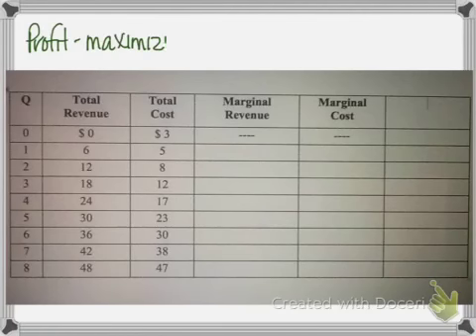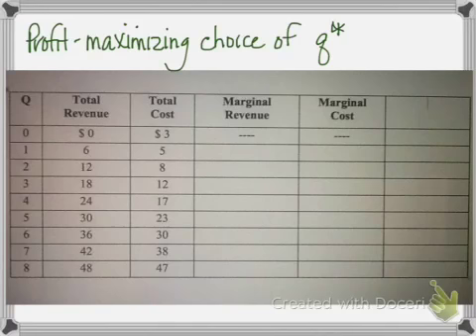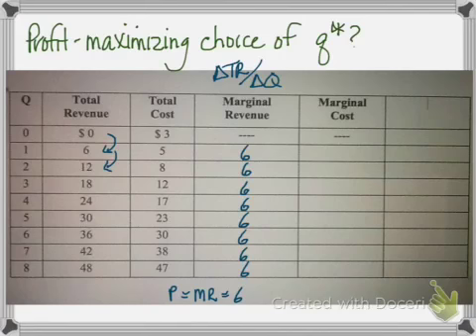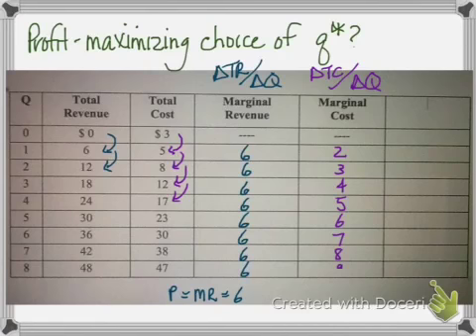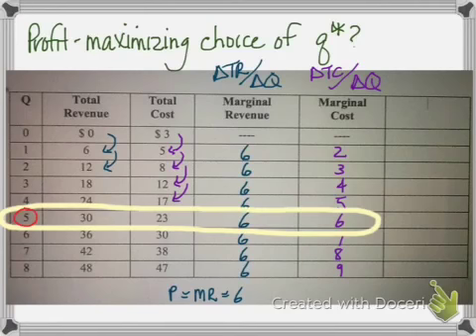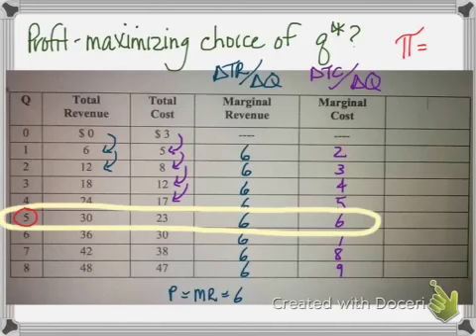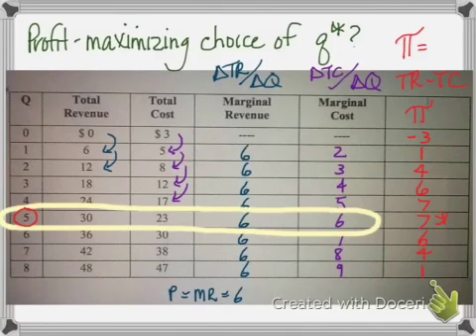Profit maximizing Q in LD